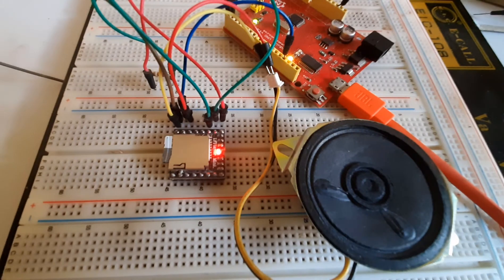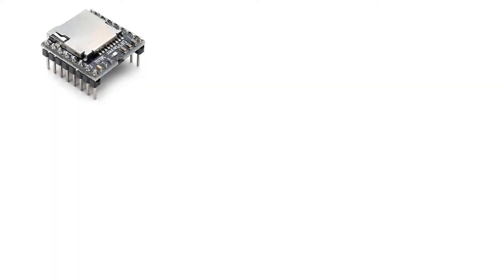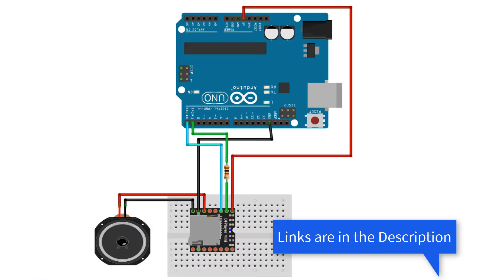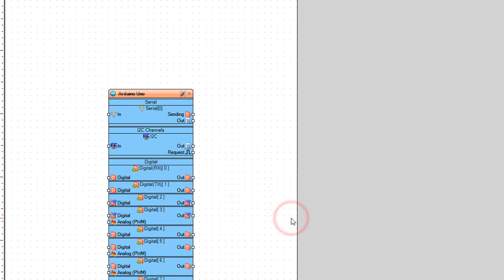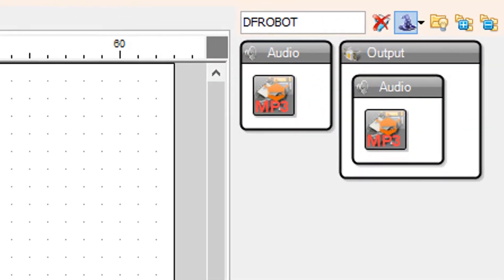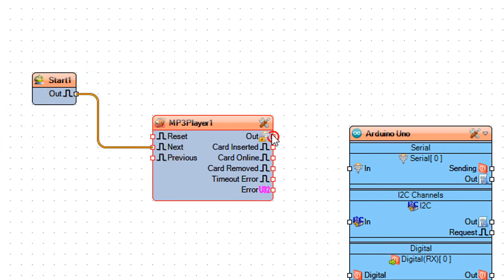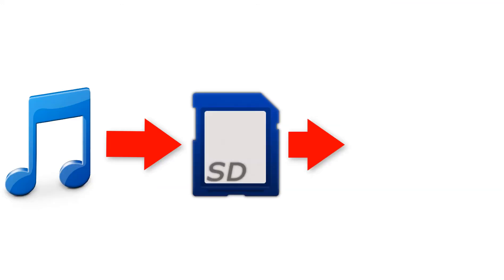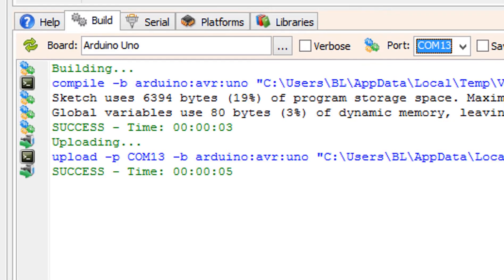Arduino Simple mp3 Player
In this Tutorial we will learn how to play a simple mp3 song using DFRobot module and Arduino.